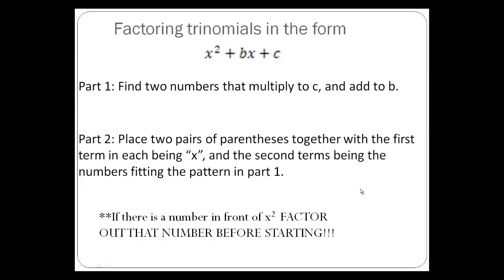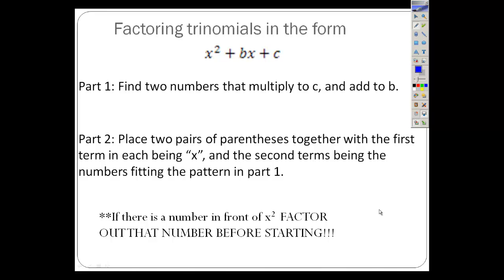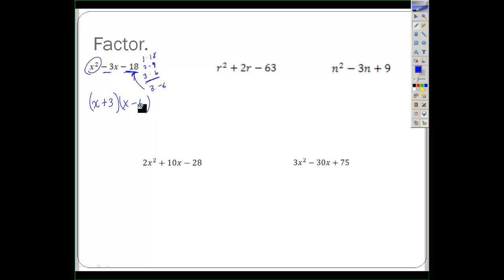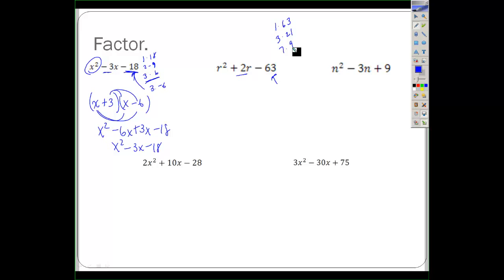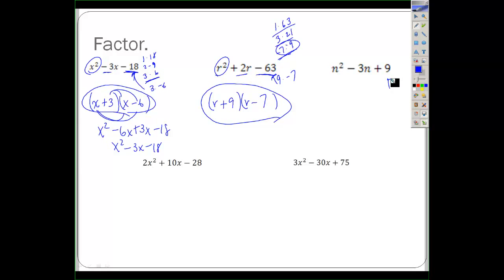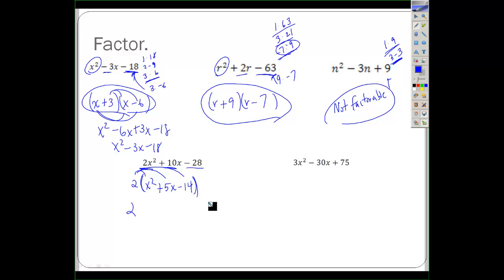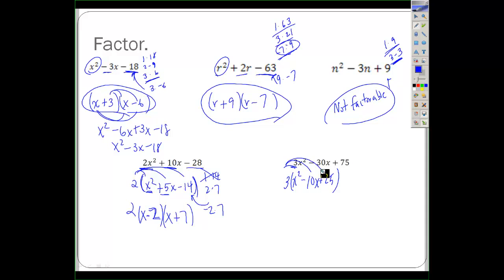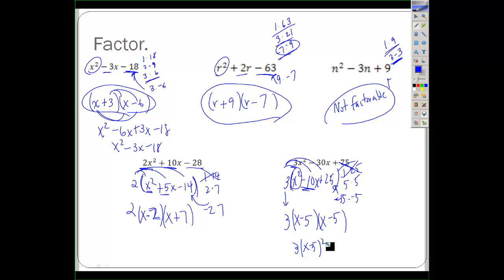Factoring Trinomials Notes